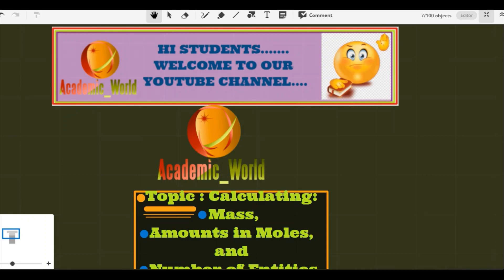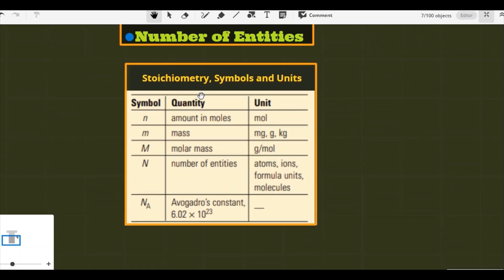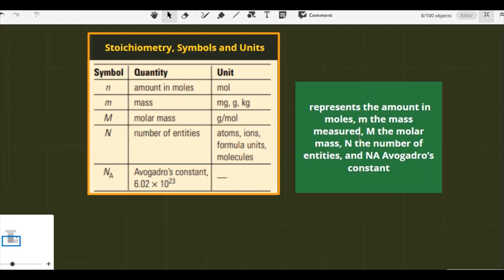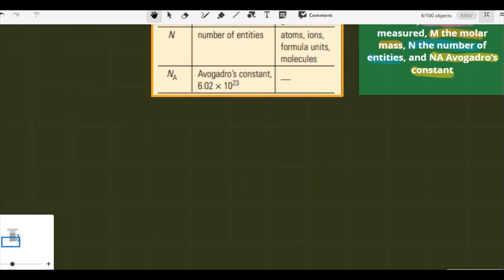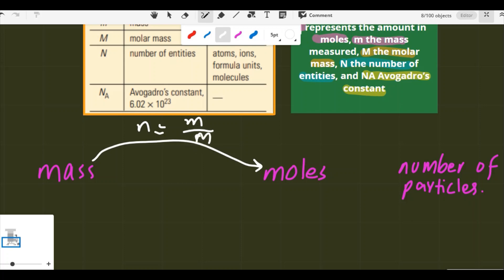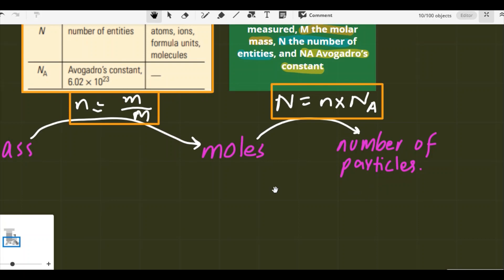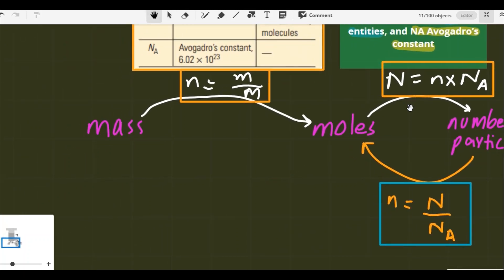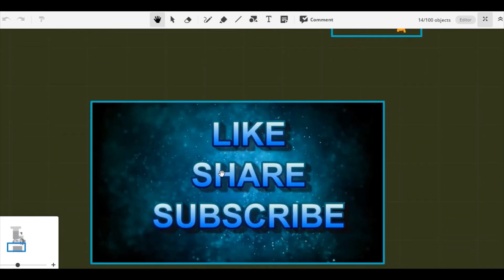Basic chemistry | Stoichiometry| Mass Moles Conversions |Academics World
Today we're going to be learning about the formula for calculating the percentage composition of a compound .Stoichiometry is  a very useful tool when working with compounds.

In this video, I'll be introducing the  Mass Moles Conversions to you, and then we'll be going through a simple example to show you how to use it. After this, we'll move on to a more complex example where we'll be calculating the percentage composition of a compound.
"how to find moles
how to convert mass to moles and moles to mass and vice versa. "
here is a short video on these concepts.
in which we can easily calculate the mass , moles or number of entities by using these formulas.
so watch this whole video .
Thanks.
Get Easy way to understand
Tips and tricks
Academics World